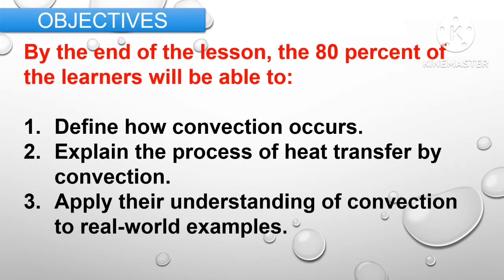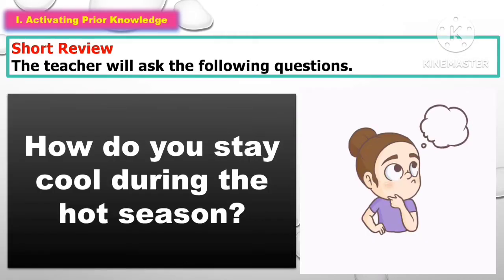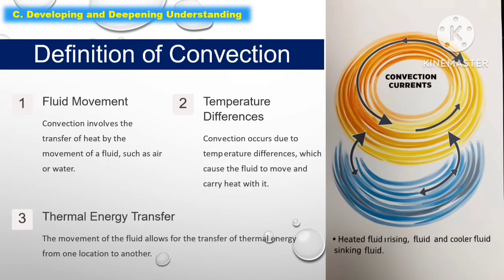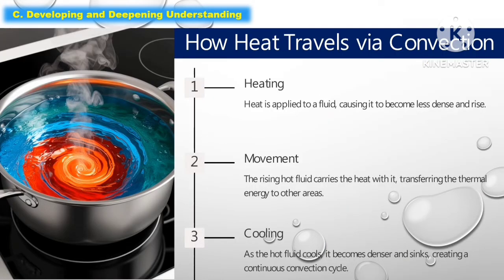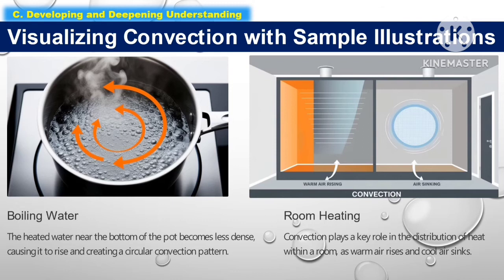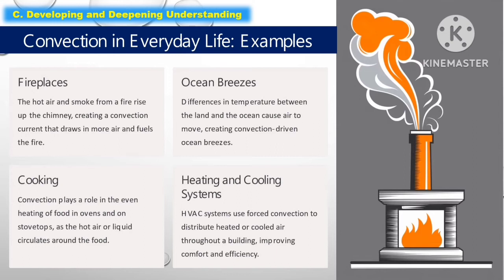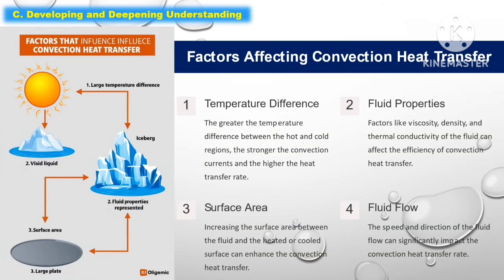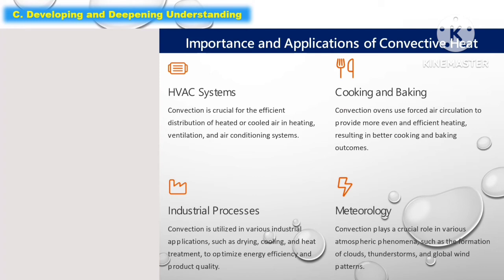SCIENCE 7: Quarter 3- LC 9 (B): METHODS OF HEAT TRANSFER (CONVECTION) ||MATATAG CURRICULUM